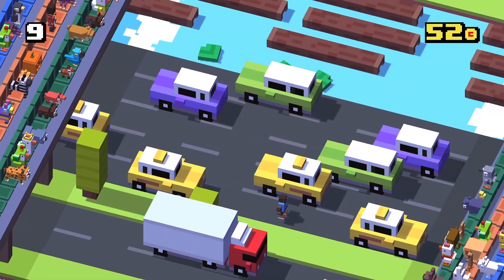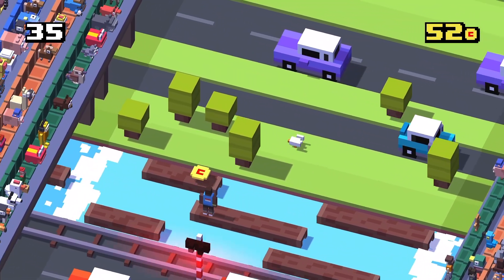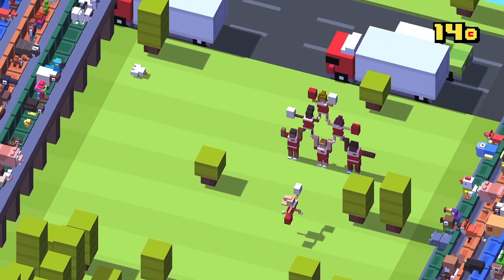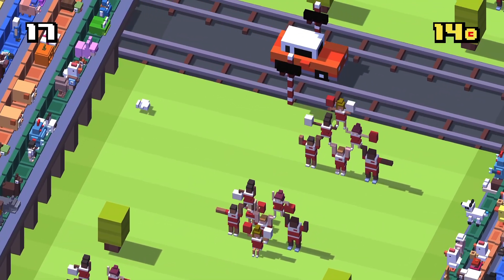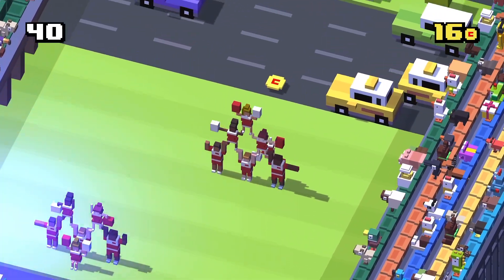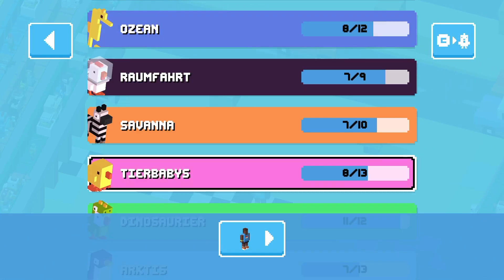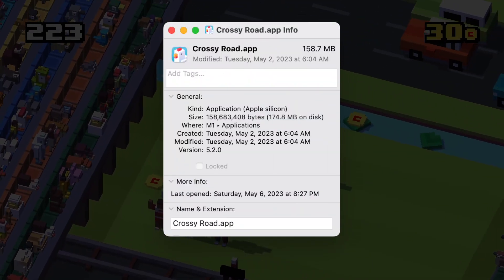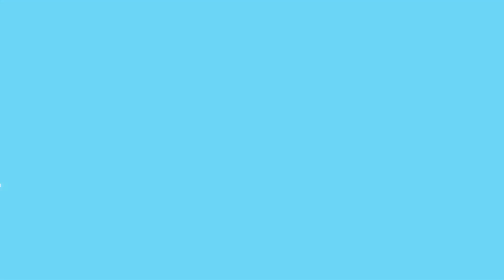How To Unlock the “MARATHON RUNNER” Character, In The “PEOPLE” Area, In CROSSY ROAD! 🏃🏾‍♂️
The “PEOPLE” area has a few tricky characters to unlock. Their silhouette can be taunting to players that don't know the secret. Yet, even knowing the secret to unlock the “MARATHON RUNNER” is not enough. The “CHEERLEADER” needs to be unlocked first.

This video shows the Marathon Runner being unlocked with the Cheerleader. But also, it asks an interesting question — Can you learn a foreign language by playing video games? 🤔

*CHAPTERS*
00:00 The Marathon Runner
00:19 People Characters
00:29 The Cheerleader
00:54 An Interesting Question
01:19 Deutsch
01:43 Twenty!